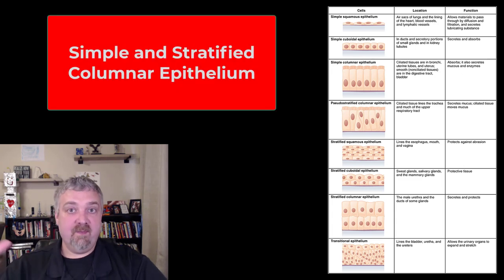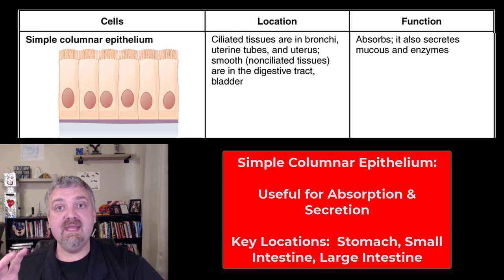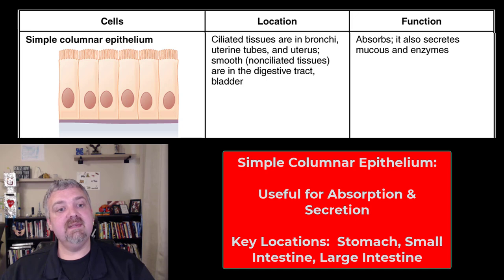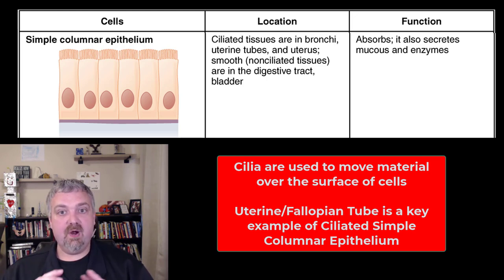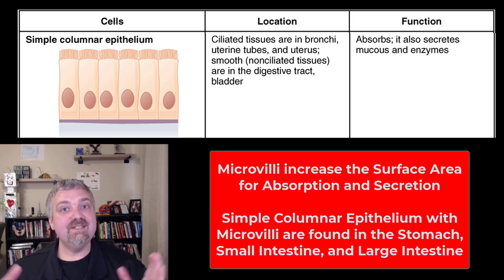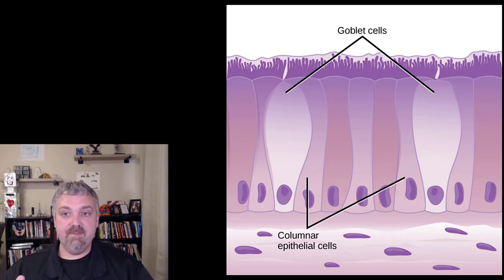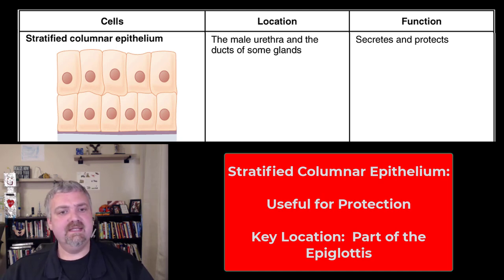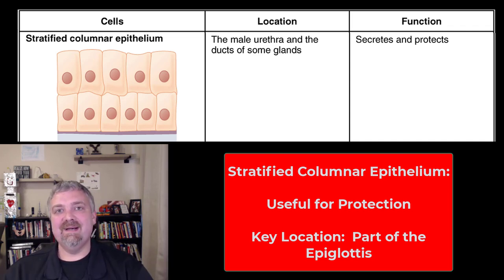Simple and Stratified Columnar Epithelium: Anatomy and Physiology